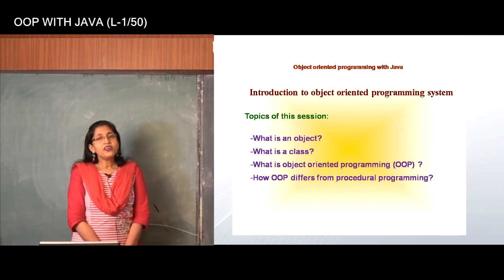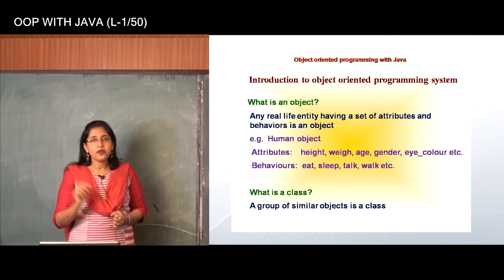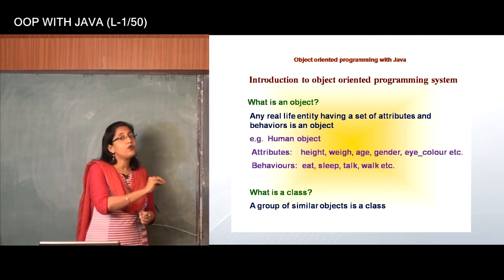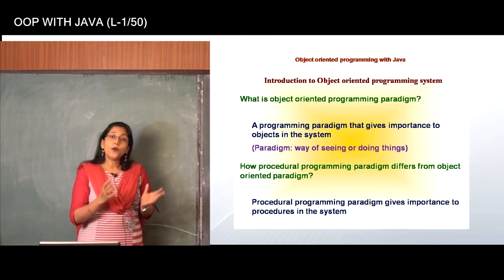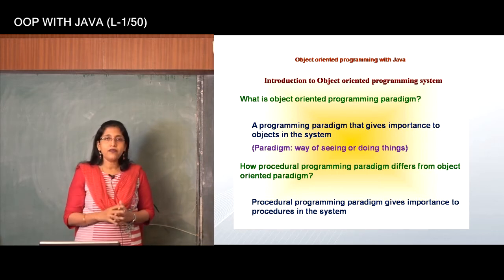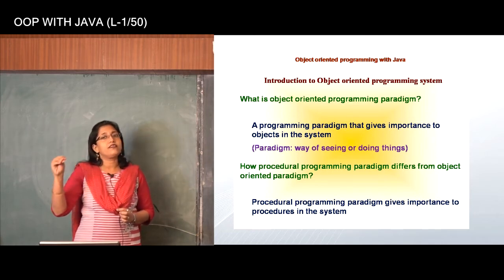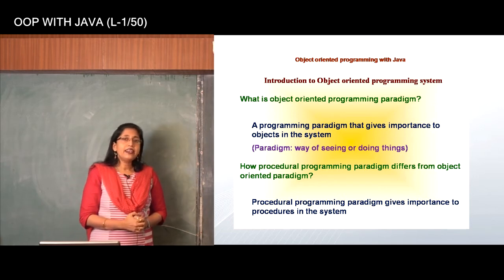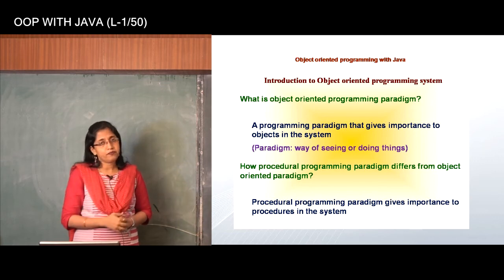JAVA | LECTURE - 1 | PROF. DR. LOPA MANDAL | Gymkhana TV | IEM